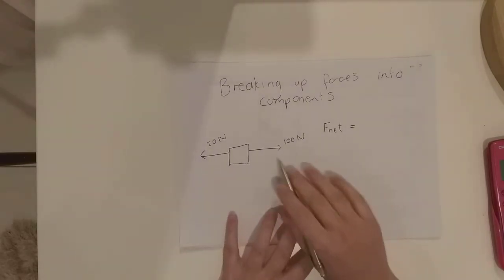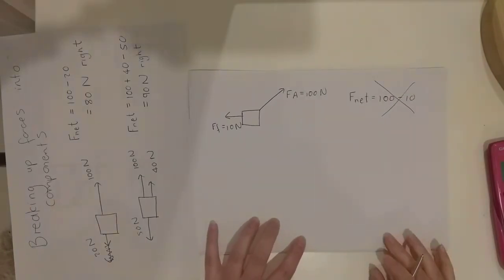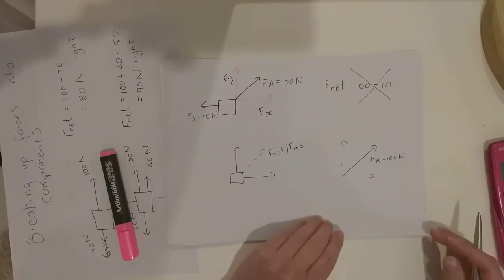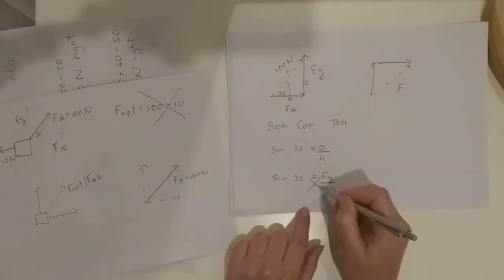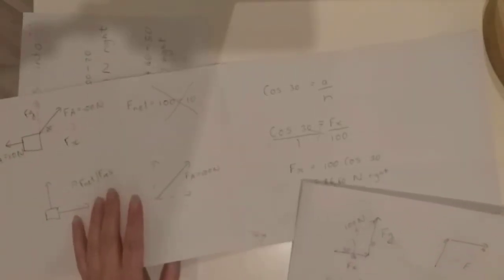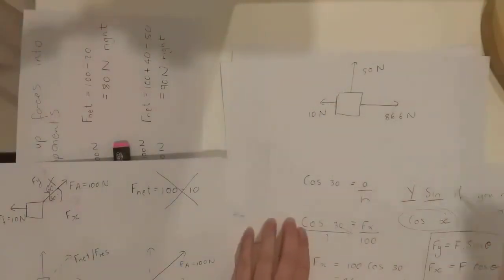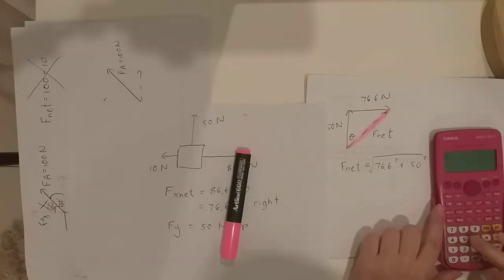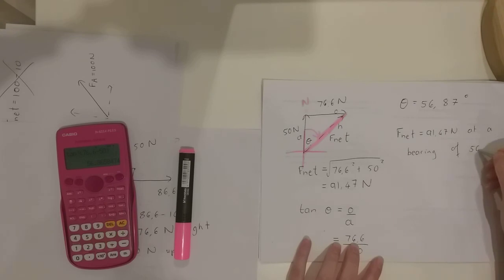Breaking forces up into components